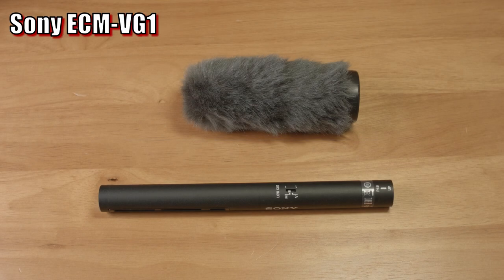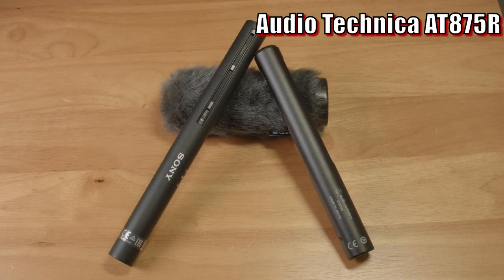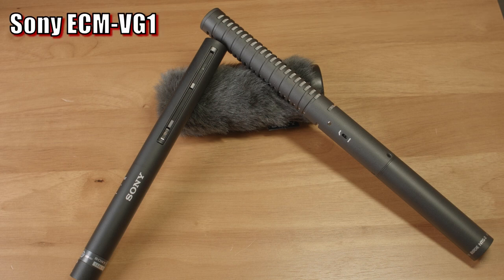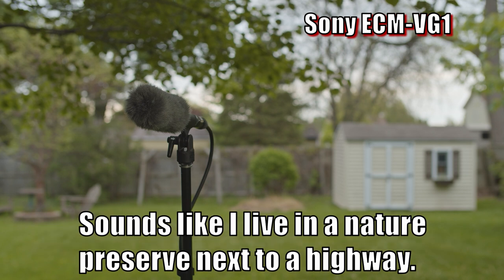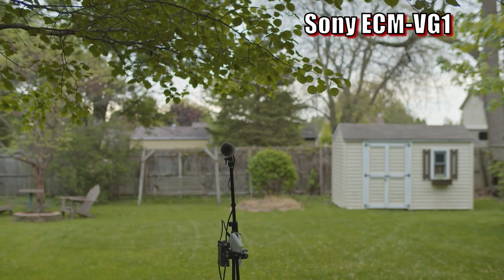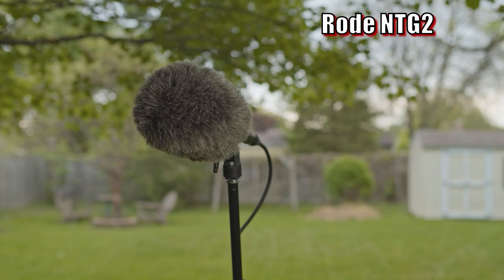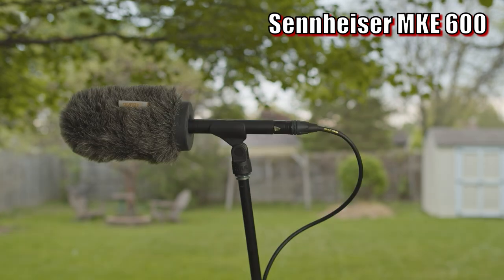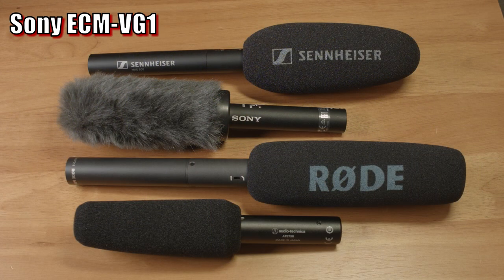Sony ECM-VG1 Mic Comparison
I decided to make an update video on the Sony ECM-VG1 microphone and do a quick comparison with a few other short, shotgun microphones.